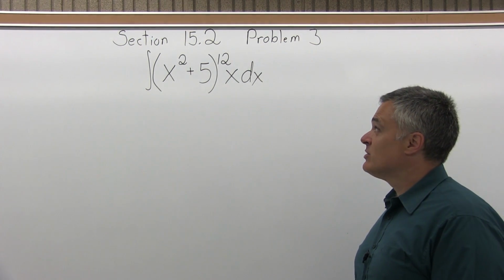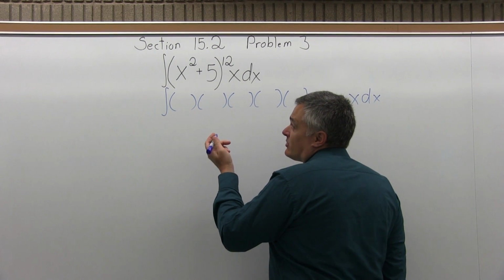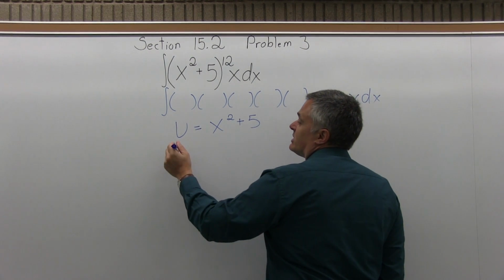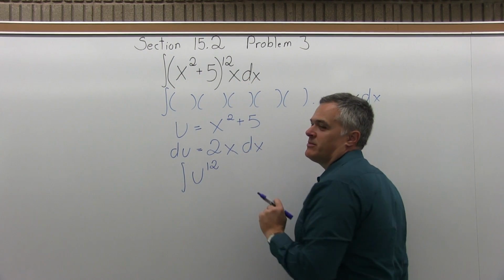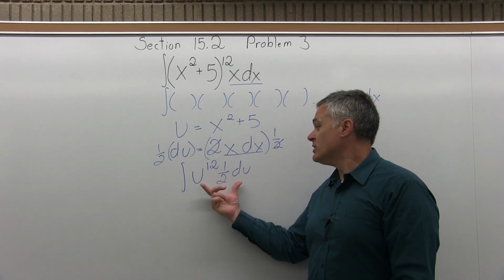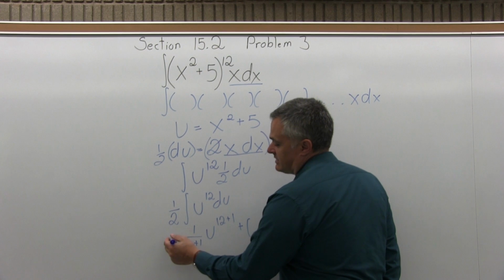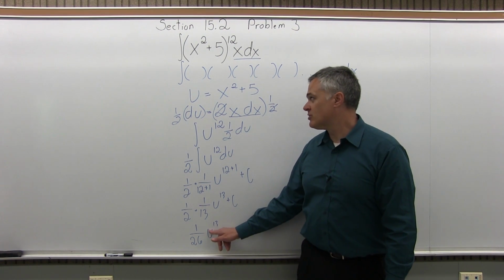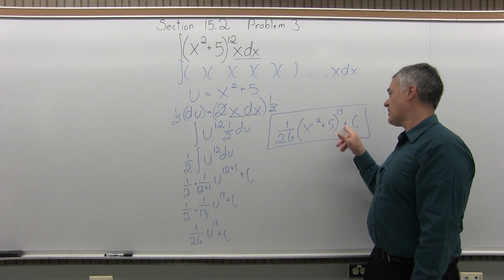MTH 132: Section 15.2 Problem 3 - Mathematics with Dan Avedikian